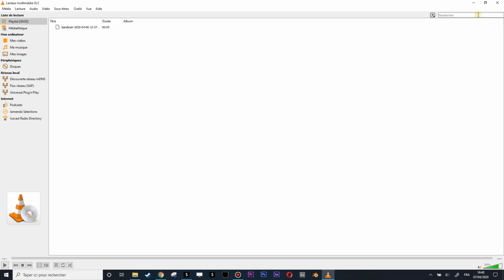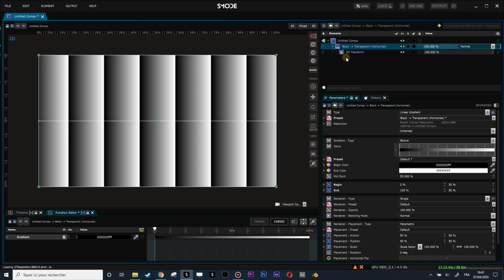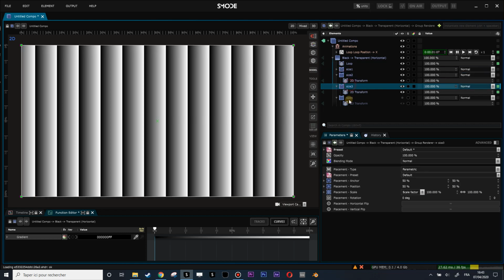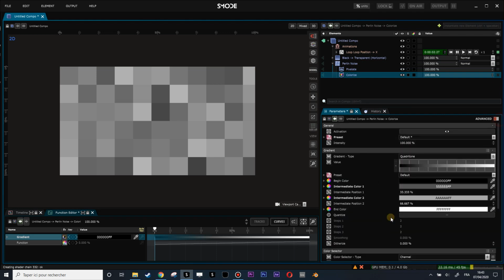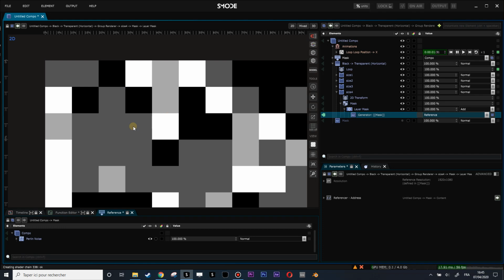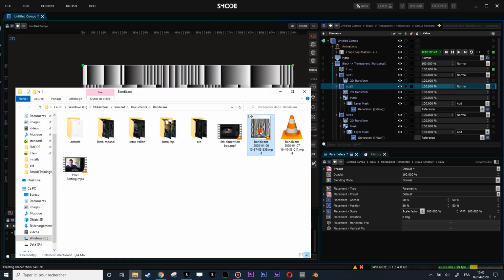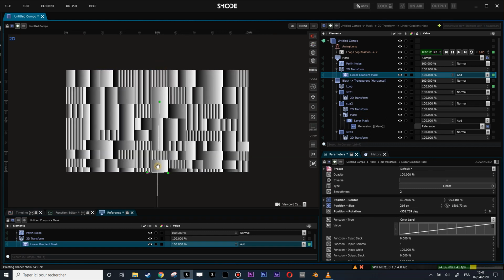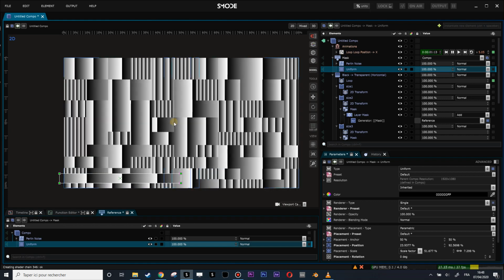Smode Studio 8.6 tutorials : Reproducing a VJ loop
A reproduction of a nice loop I saw passing on this group